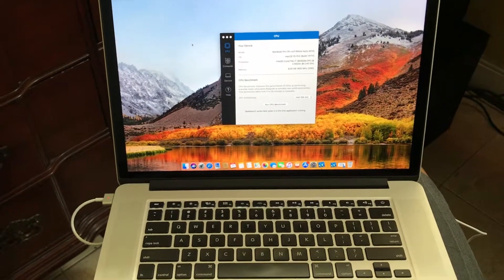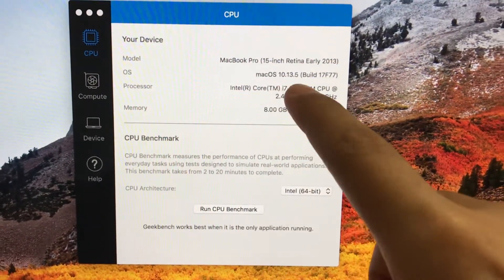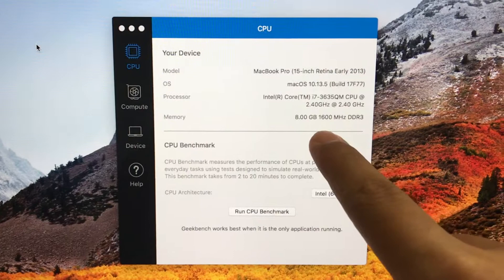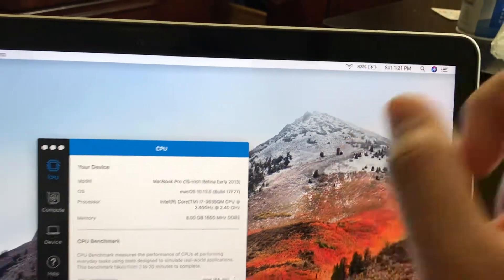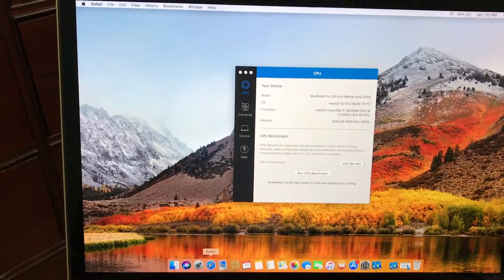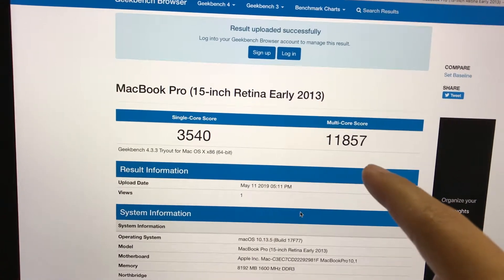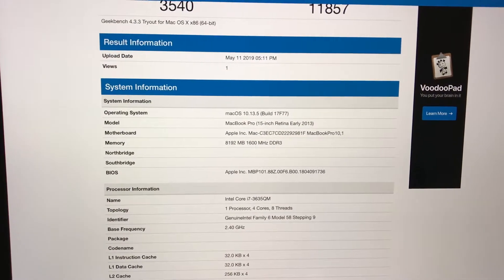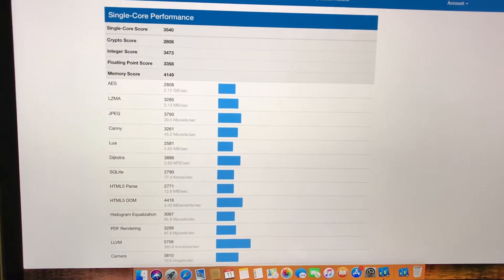Macbook Pro Early 2013 15'' /GEEKBENCH Scores/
8GB RAM 1600 MHZ